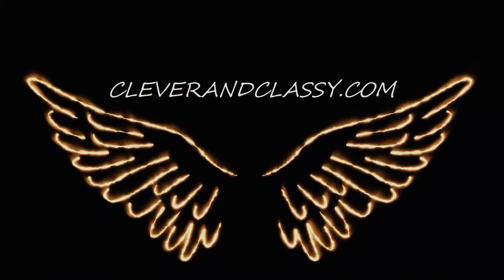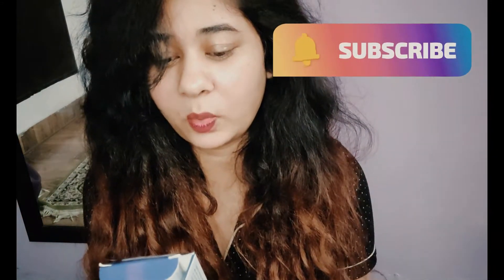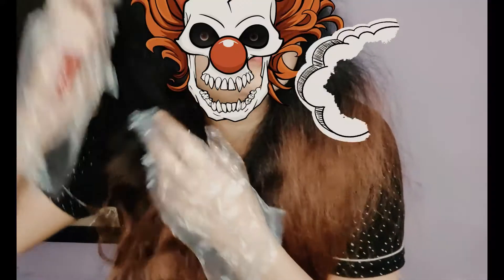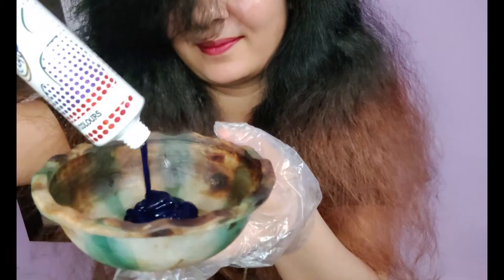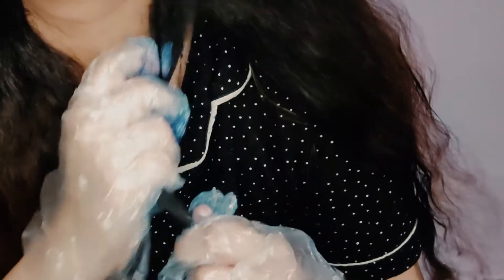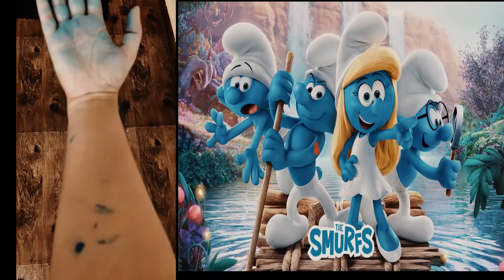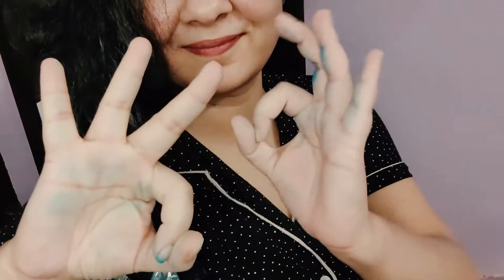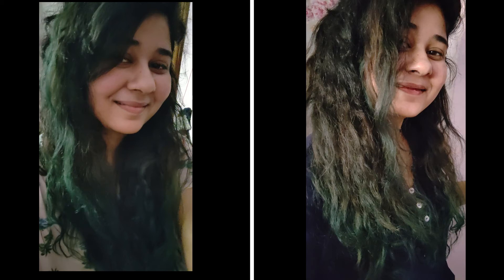Hair Makeover - From a don't wanna be blonde to a Smurf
The Hair Color I Used

Ever wonder why girls always get their hair done after a difficult time? Because it is a great stress buster! Nothing will make you feel new more than getting a different hair cut, a different hair color, a different hair style. So, keeping on brand with my channel, I decided to just put this out there. Try new things, not just getting your hair done, I mean try new things in general.